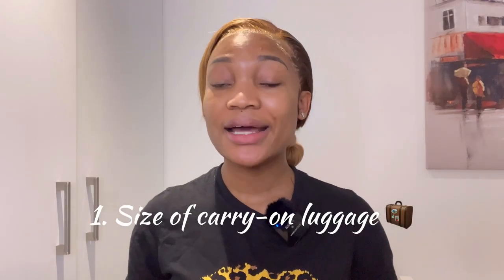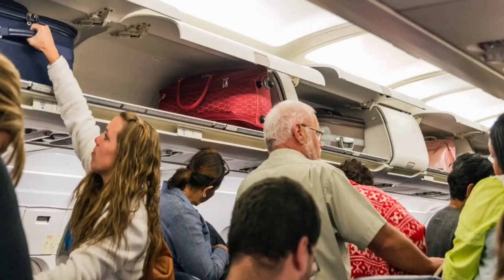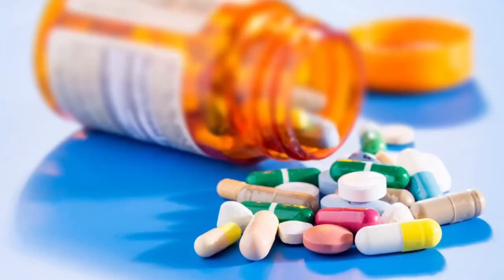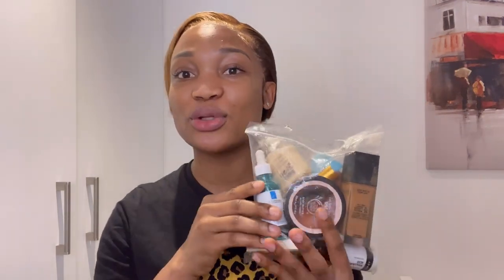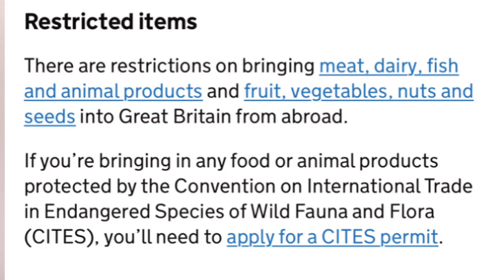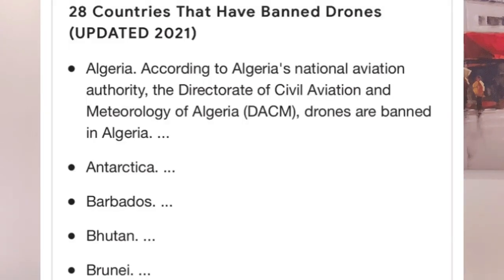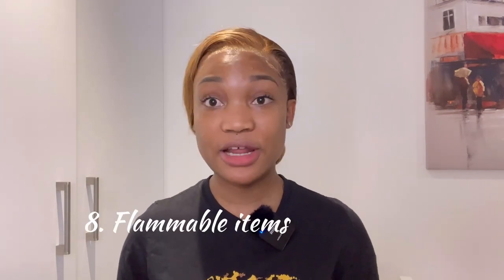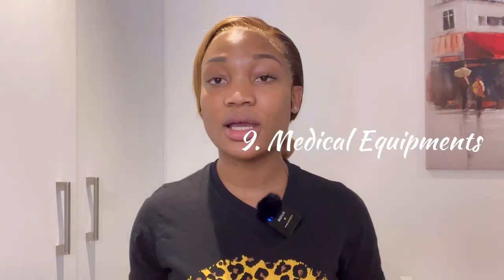WHAT NOT TO PACK IN A HAND LUGGAGE| PROHIBITED ITEMS AT THE AIRPORT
THINGS NOT TO CARRY/PACK IN YPUR HAND LUGGAGE.

Hello beautiful people, welcome and welcome back to the channel, in today's video I have mentioned some important items not to carry in your hand luggage when going to the airport, if you must do I also gave suggestions on how to go about it. I hope you find this useful especially if you are traveling for the first time.

Love,
Deo x 💙

Malta day1

How to become a nurse In Malta

How to get a Uk driving license in 2022| pass your test once and save money.

@NurseDeo  Overseanurseuk, nmcuk, nhsnurse, uknurse,  Nigerians in uk, what to pack in a carry on, what not to carry in a hand luggage,  pack with me, first time in the airport, travel vlog, travel blogger, travel vlogger, prohibited items at the airport.